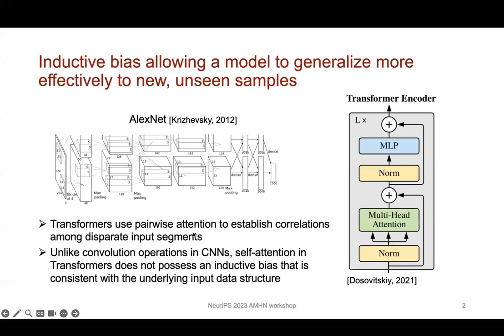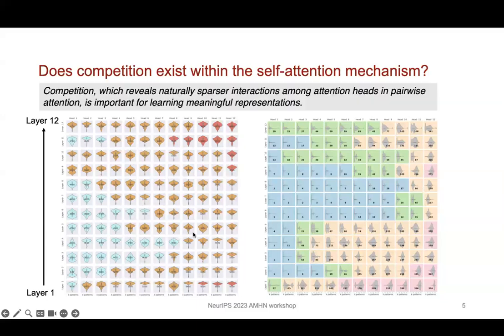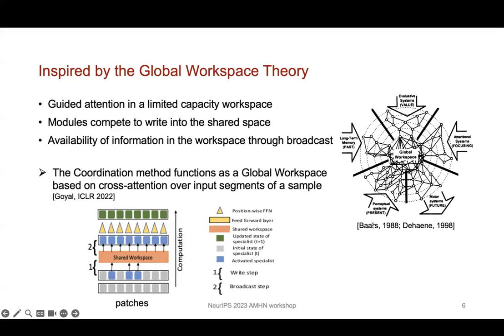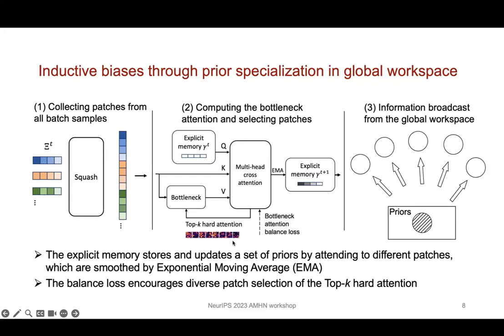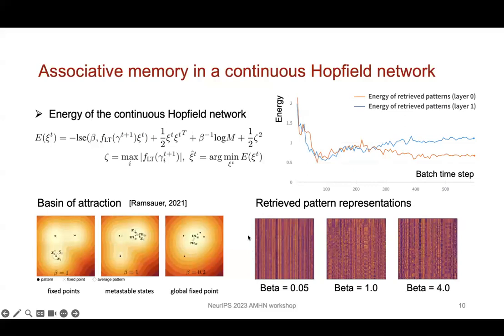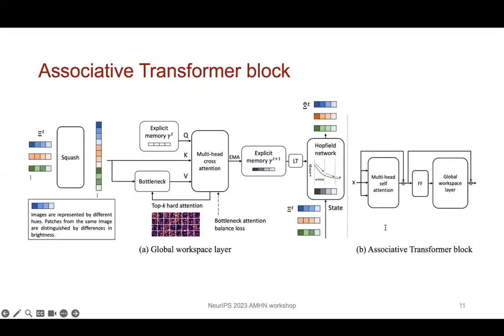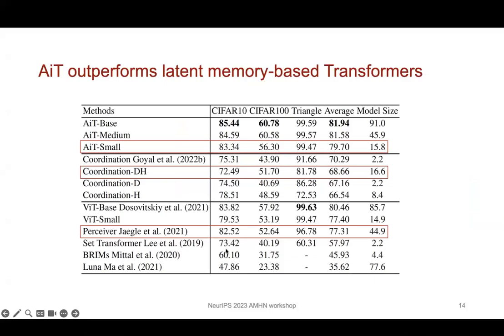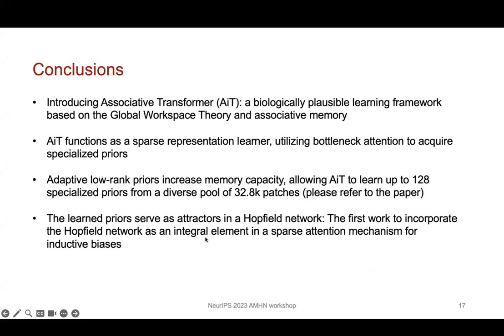Associative Transformer Is A Sparse Representation Learner